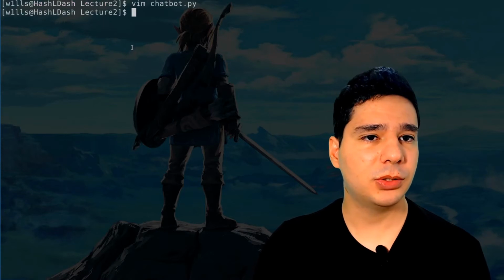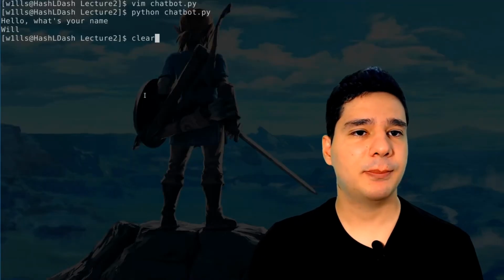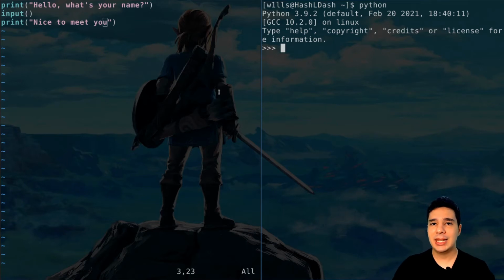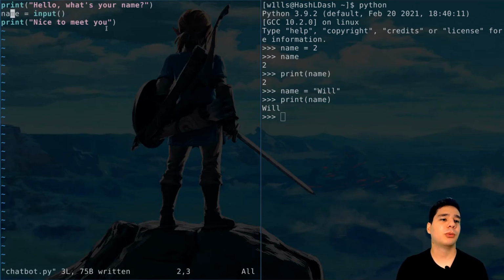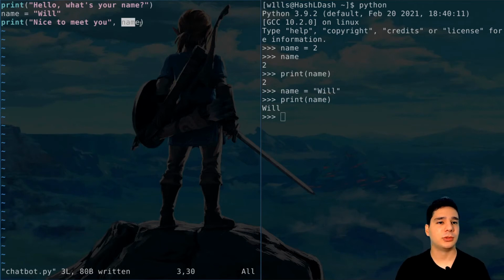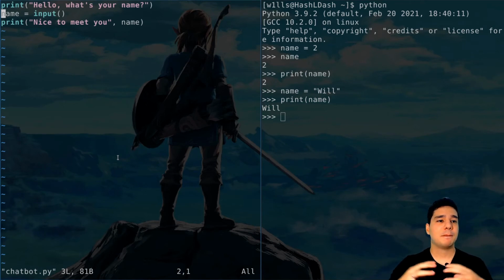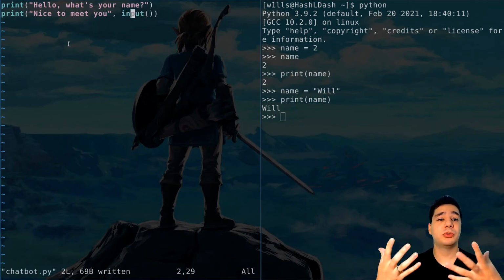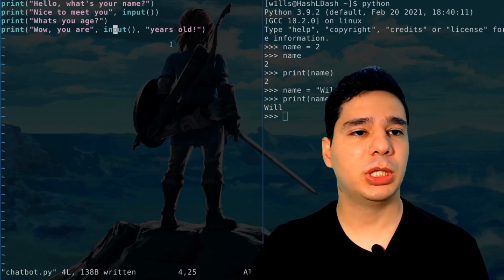2 - Python Basics - Variables and multiple arguments | Chatbot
Let's learn Python creating a Chatbot - our own virtual assistant. In this lecture we will learn about how to create variables and using them in our program. Then we will learn how to pass multiple argument to functions, to compose our responses to the user!